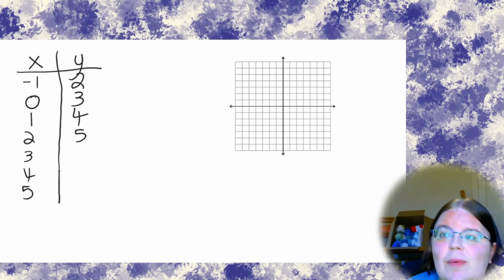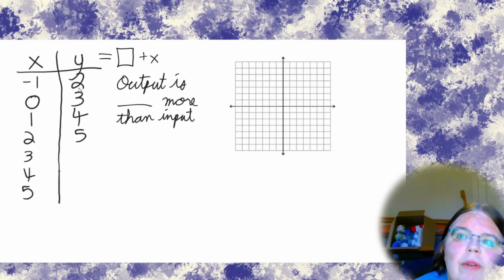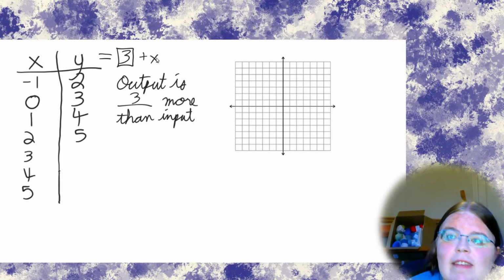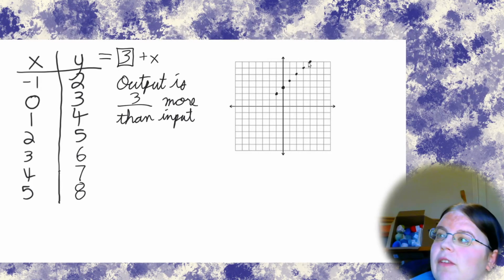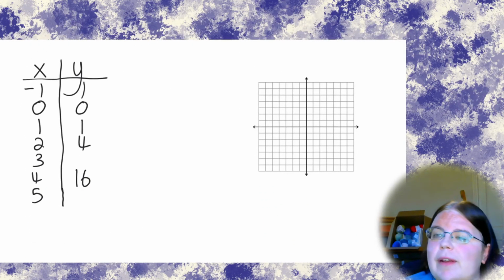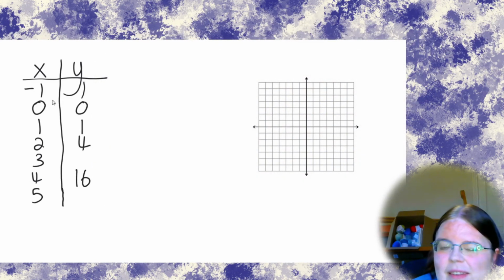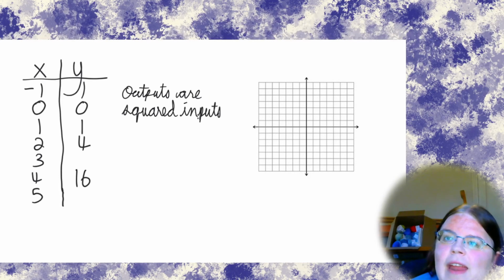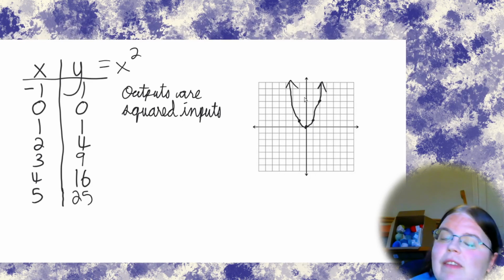Formula Detectives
Finding formulas from datasets